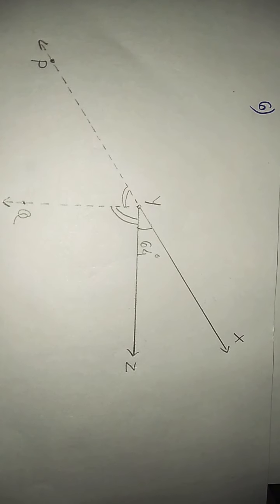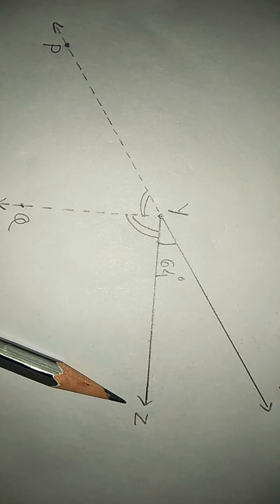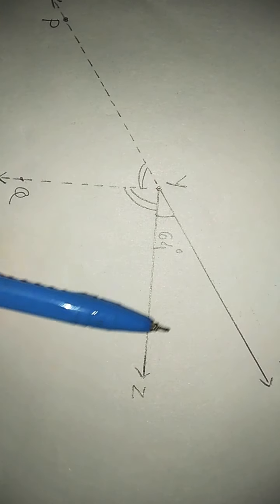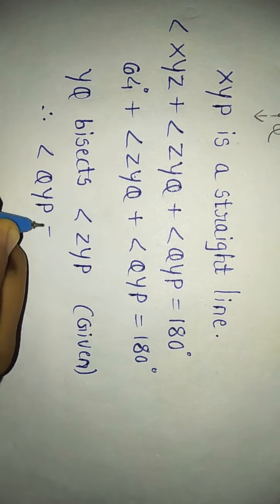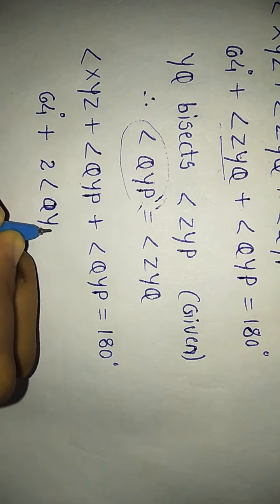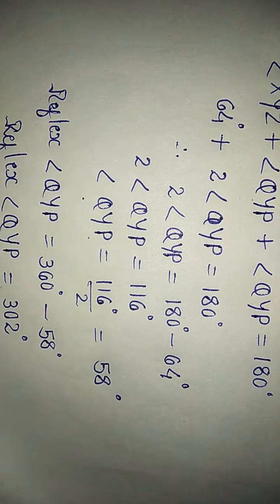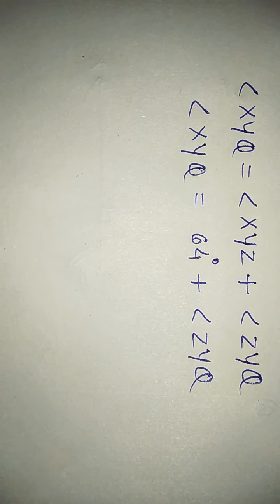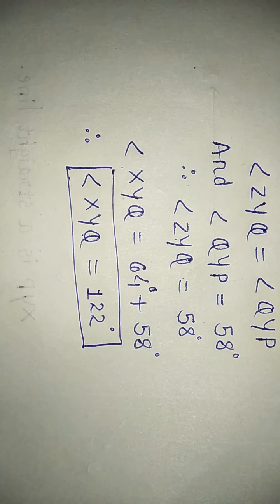Exercise 6.1 Que : 6 Class 9 Maths NCERT